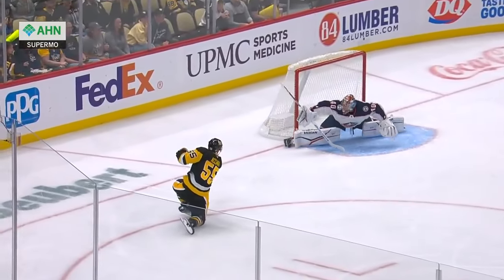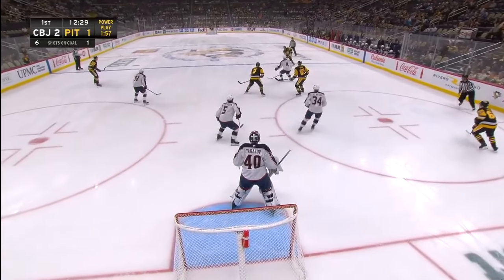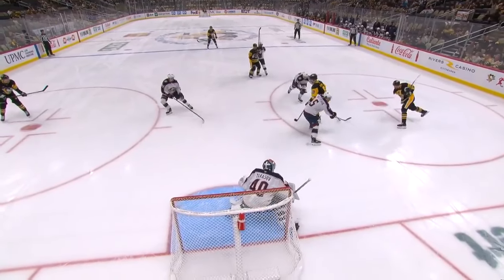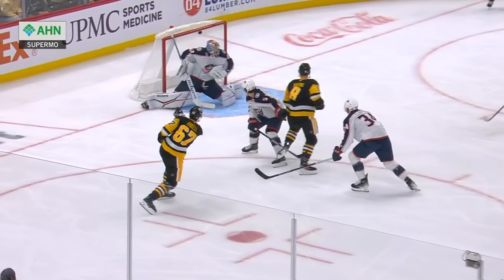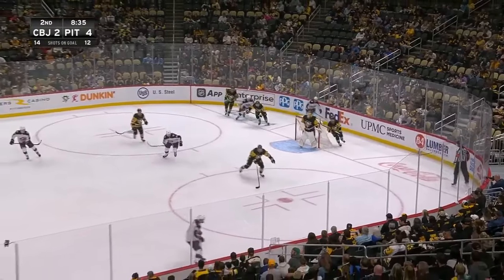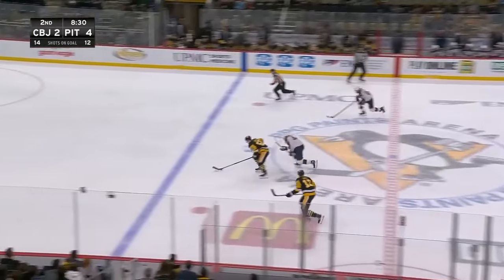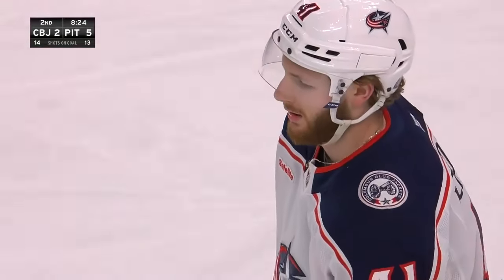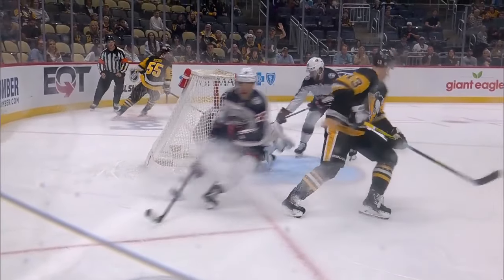Питтсбург Пингвинз - Коламбус Блю Джекетс Предсезонка Обзор матча 5.10.2024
Закажите дебетовую карту Black и получите 500 рублей!
Оформите Tinkoff Black по моей ссылке и получите бесплатную карту в уникальном дизайне